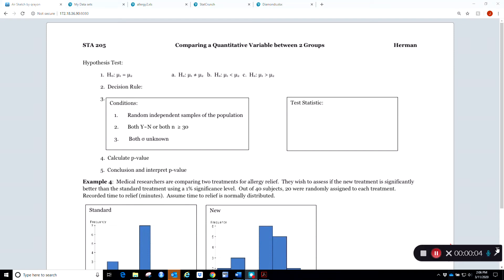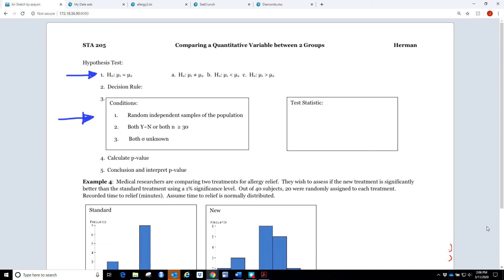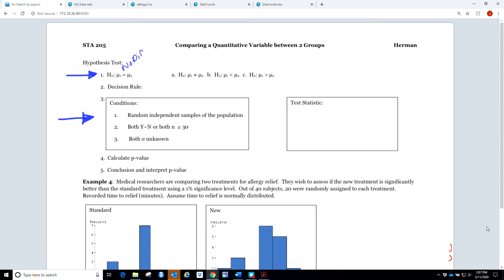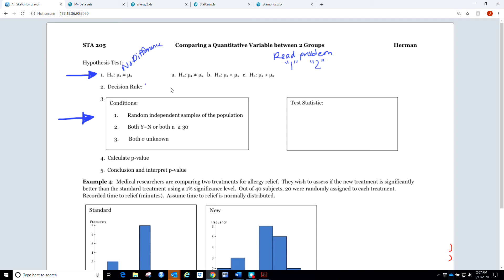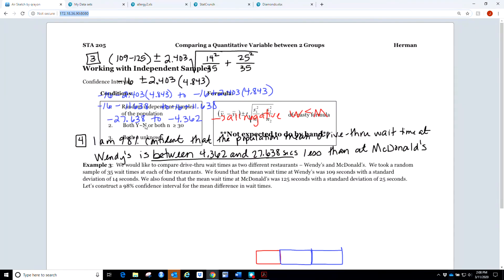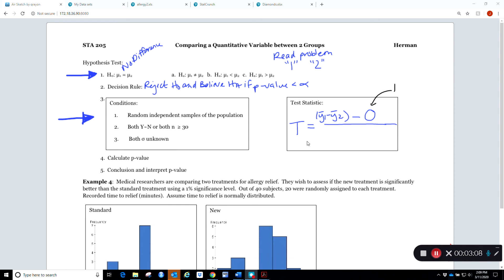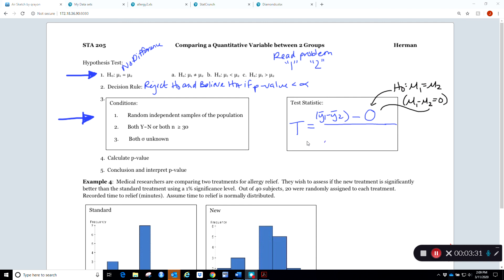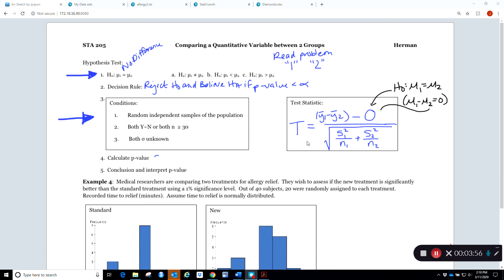Independent HT Intro